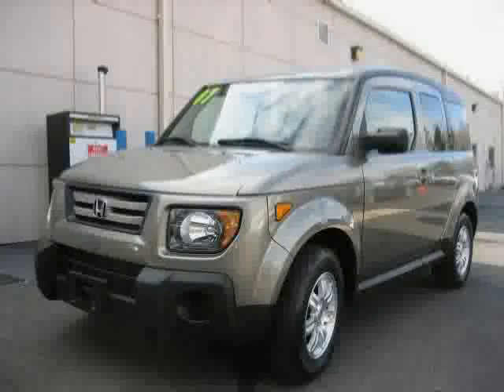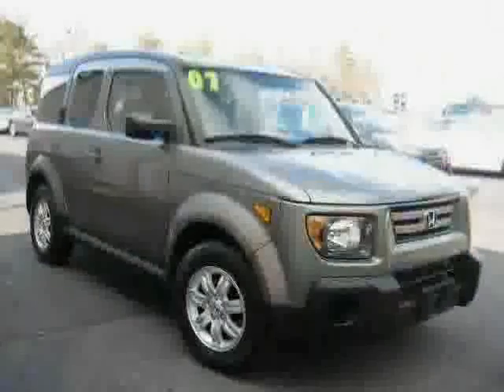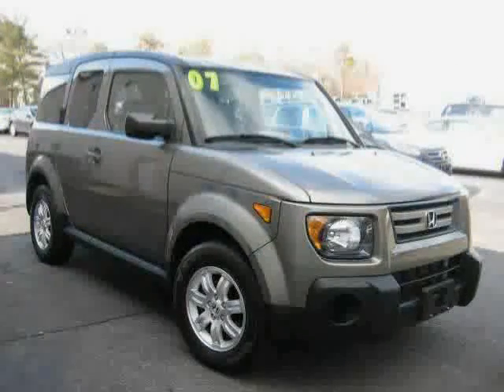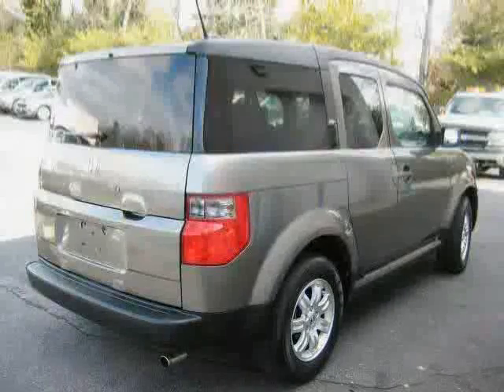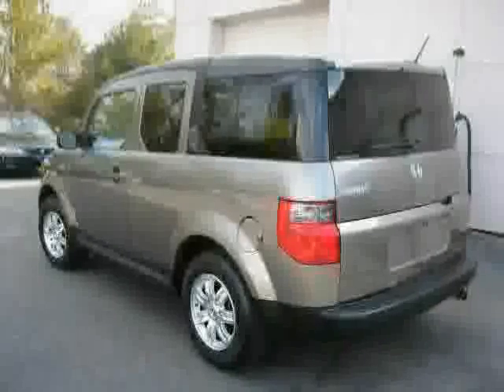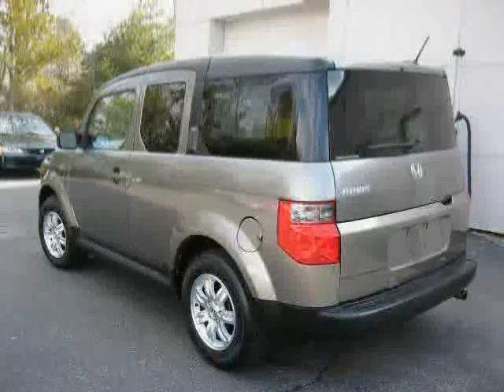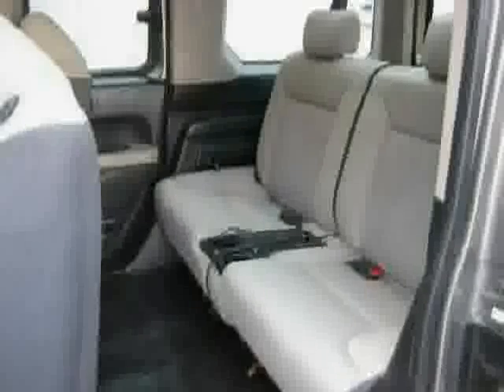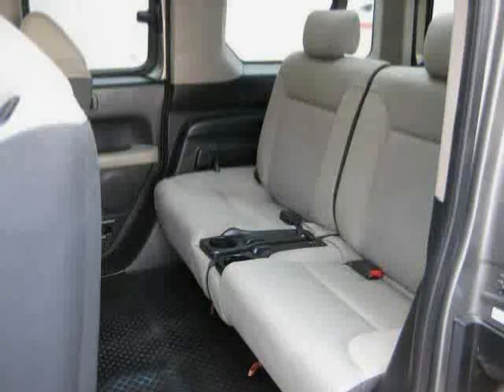used Honda Element MA Southeastern Massachusetts 2007 located in Cape Cod at Hyannis Honda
Honda Element MA 2007 is located in Cape Cod and is offered
by Hyannis Honda and can be compared to any used Honda Element
Southeastern Massachusetts: